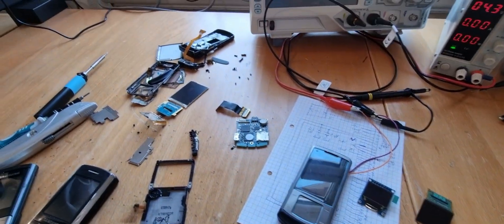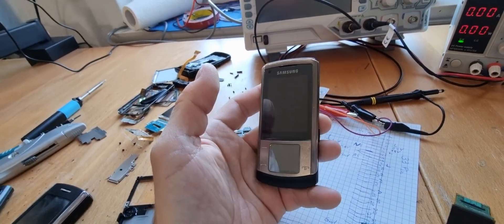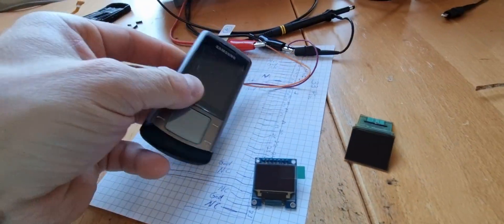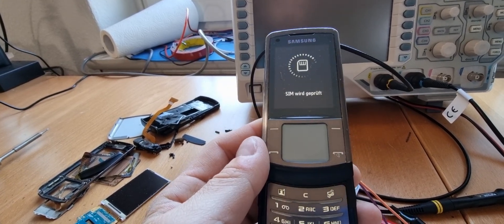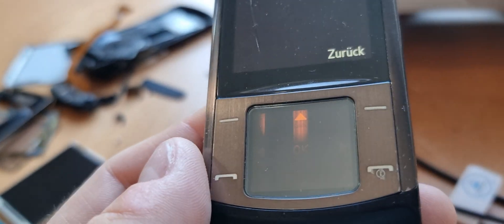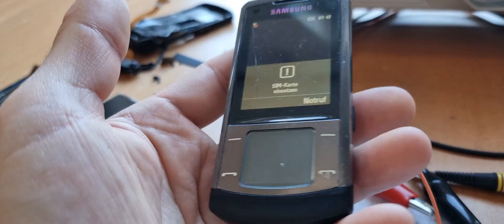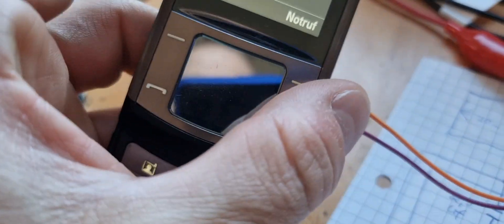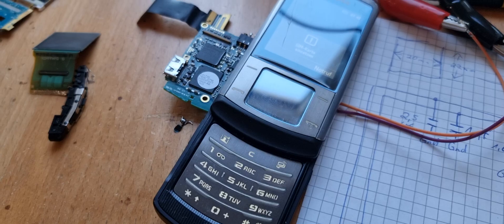How not to reuse an OLED screen from a mobile phone (Failed Project)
Lately I wanted to start a more or less useful project of reversing and reusing an OLED Screen from a Samsung SGH-U900.
Sadly it seems that these OLED screens do leak and will not work right anymore after so many years, this Samsung phone was introduced in 2008